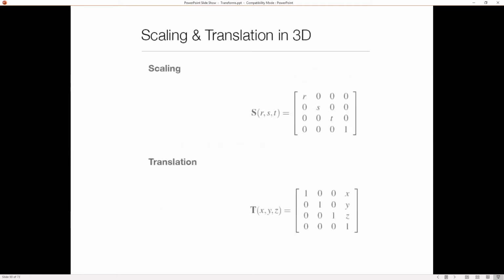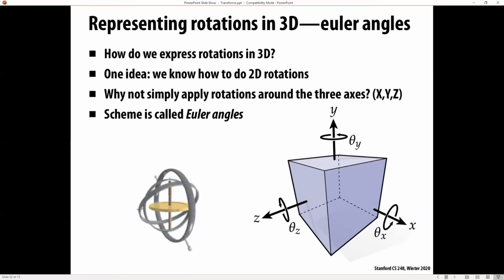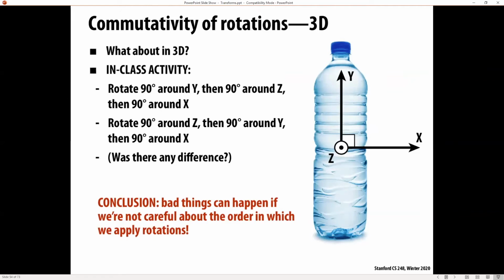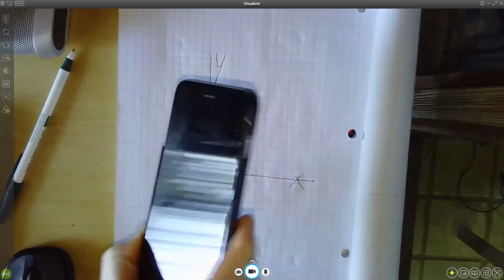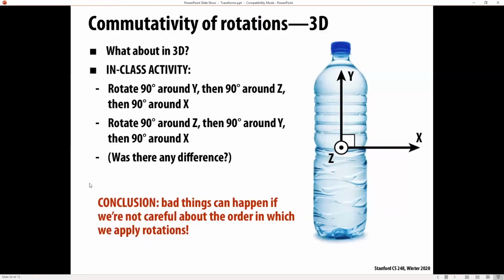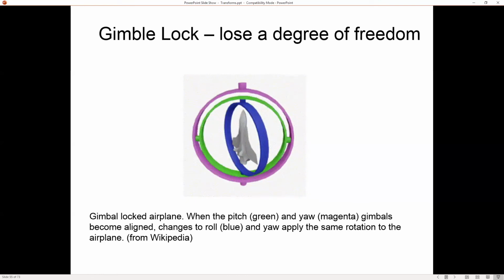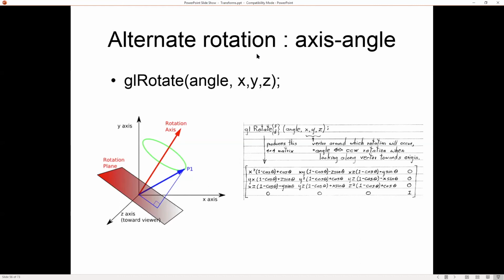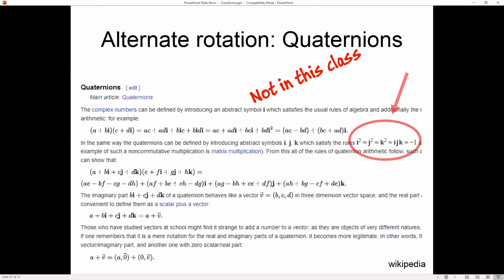3D Transformations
Lesson on 3D Transformations taken from the Transforms lecture conducted on 4/14/20.